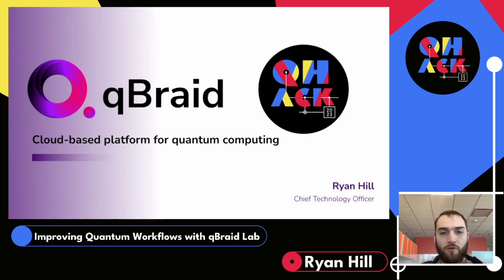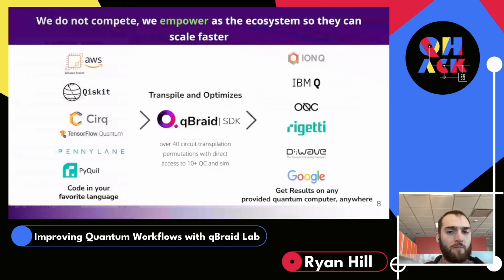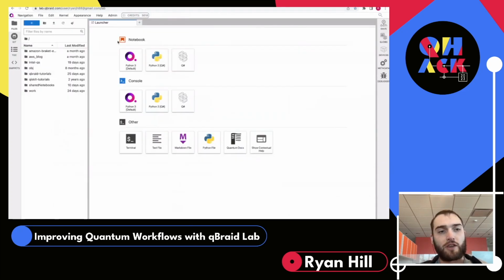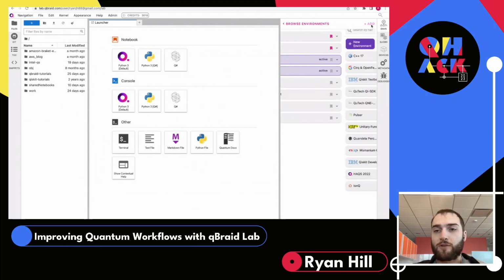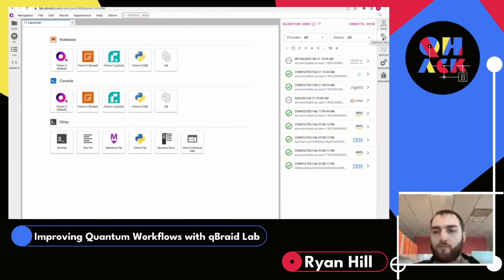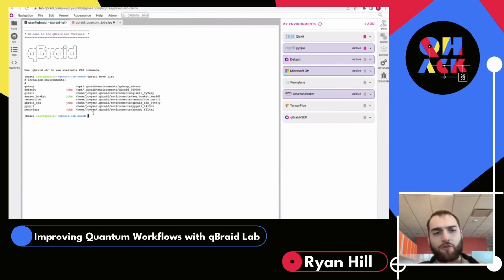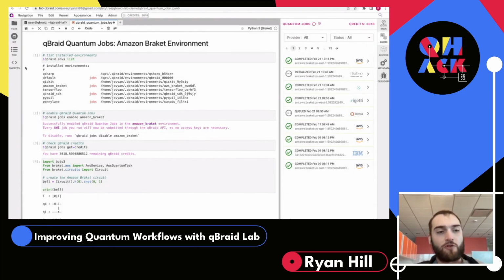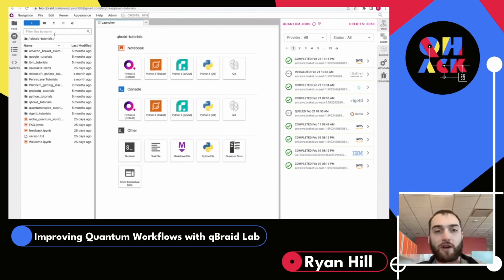Ryan Hill: Improving Quantum Workflows with qBraid Lab | QHack 2023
Ryan Hill, Chief Technology Officer at qBraid, speaks at QHack 2023.